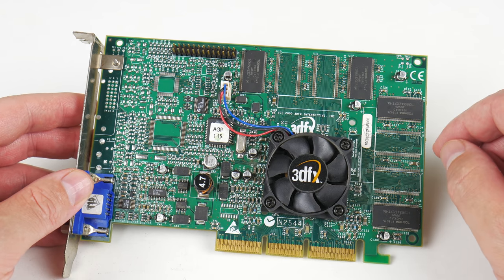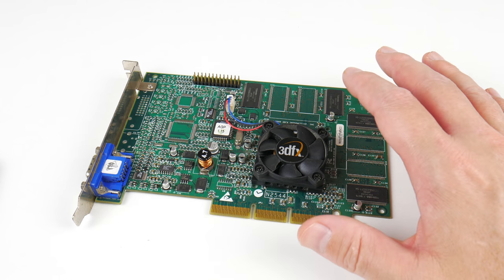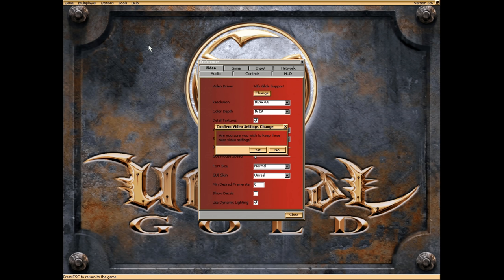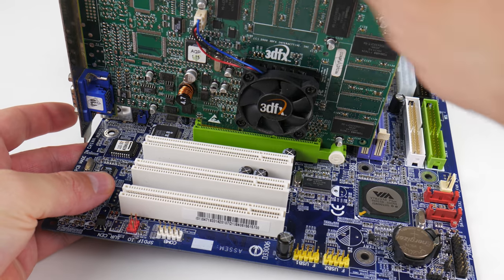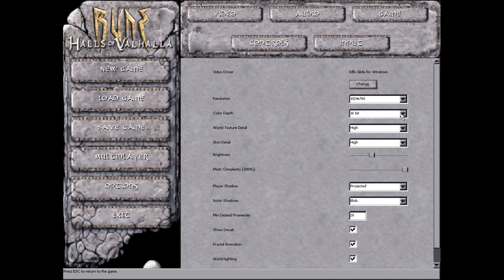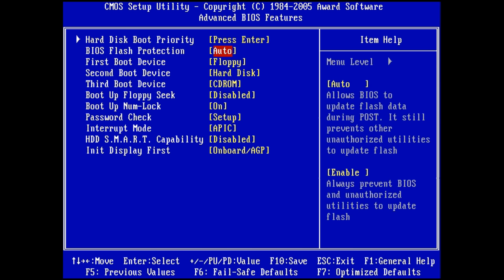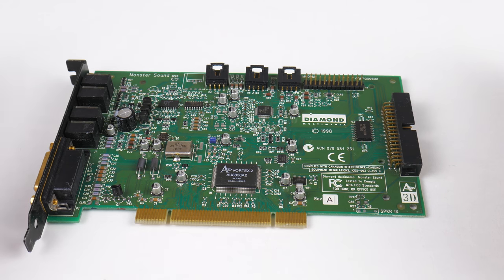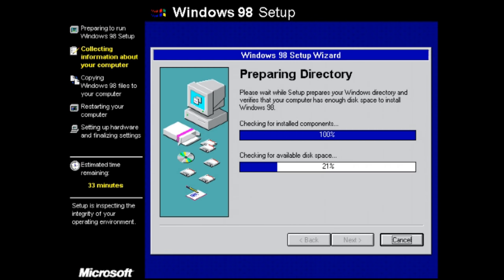The 3DFX Voodoo4 4500